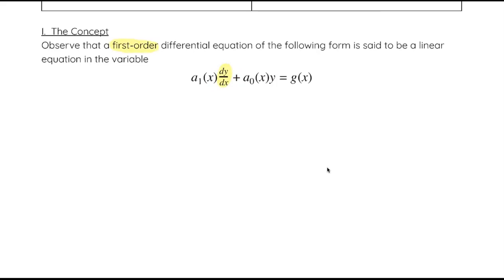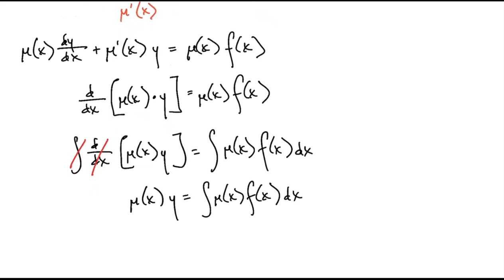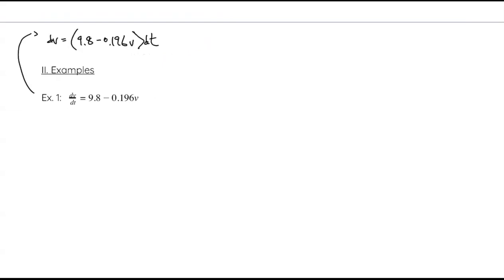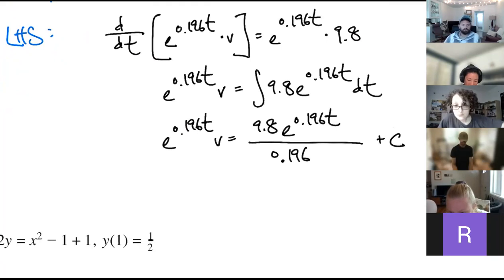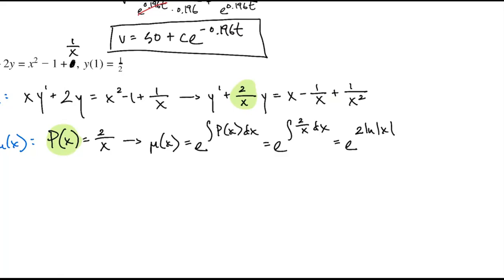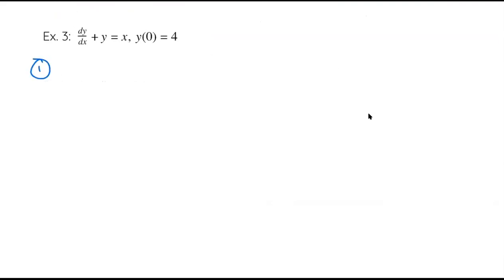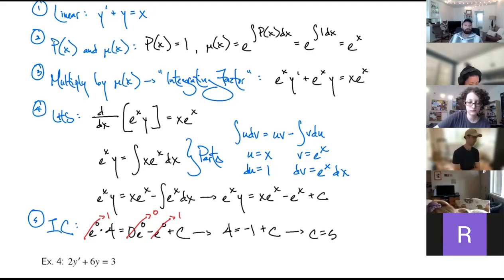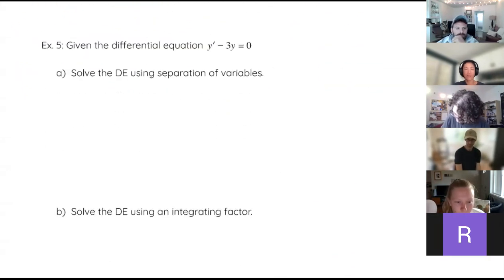2.3 Lecture Video (Math255 Summer21)